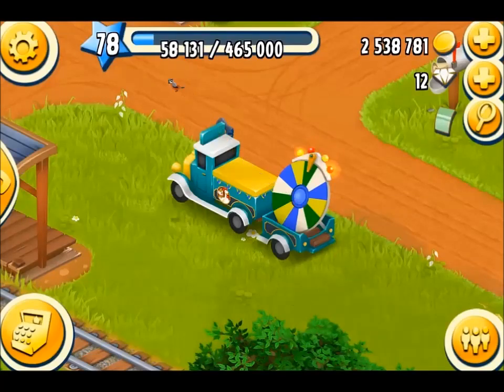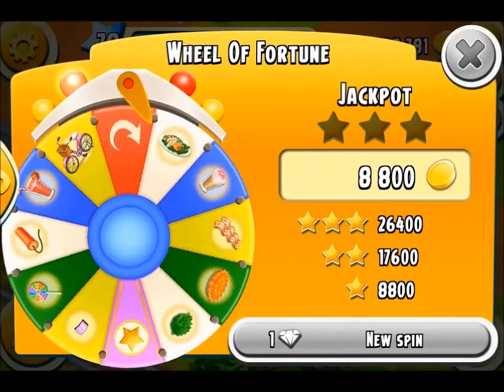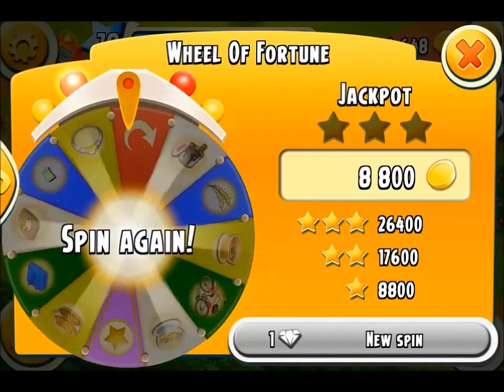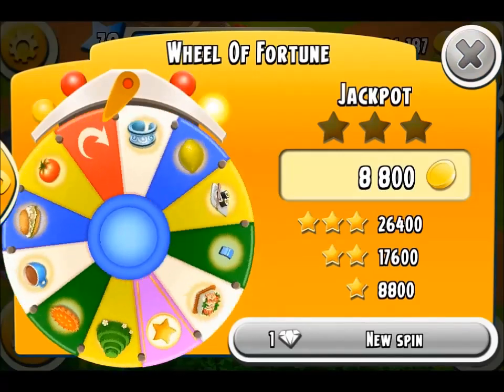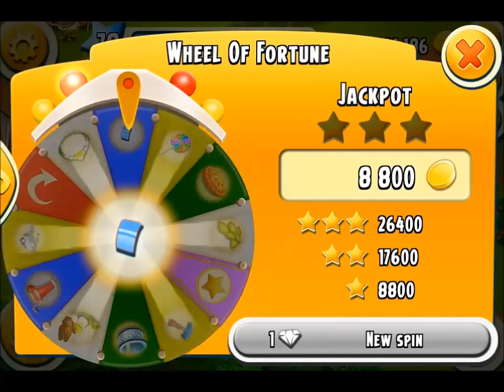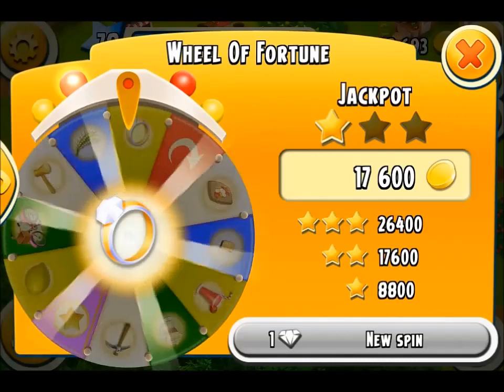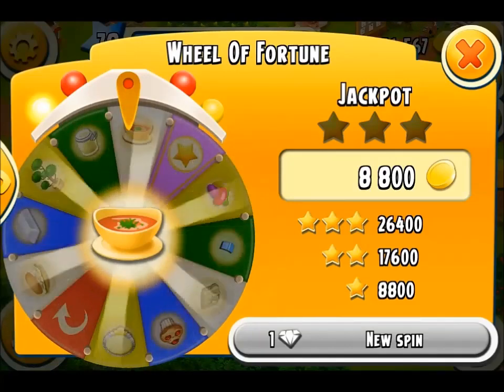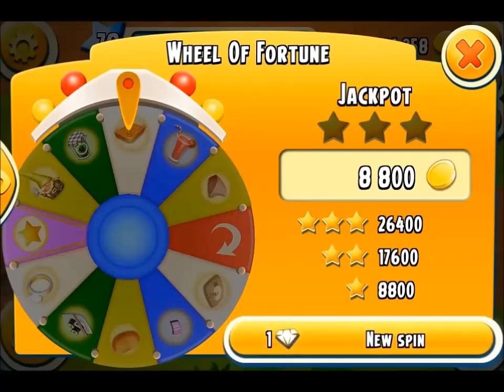Hay Day Farm - Wheel Of Fortune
In this video, I will tell you how to make money from using the wheel of fortune. Everyone keeps asking me how I get my gold coins well this is one way. I spin the wheel and then sell the items, use them to make more goods or just put them away as not useful. If you are lucky, you will get some stars which means you pick up a lot of gold.